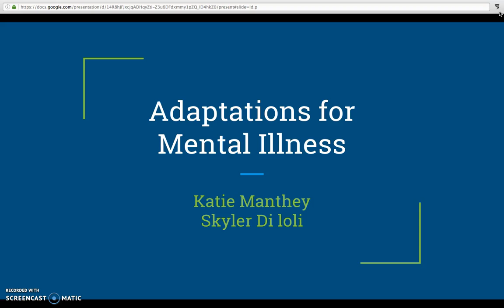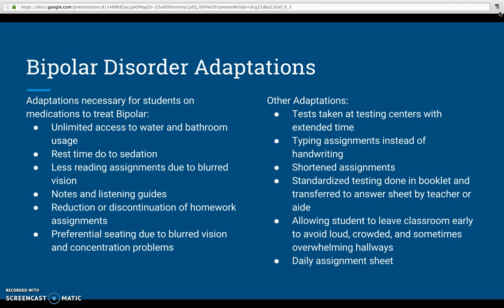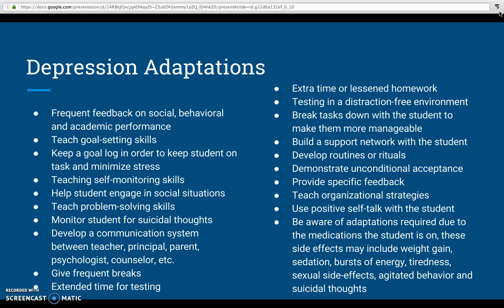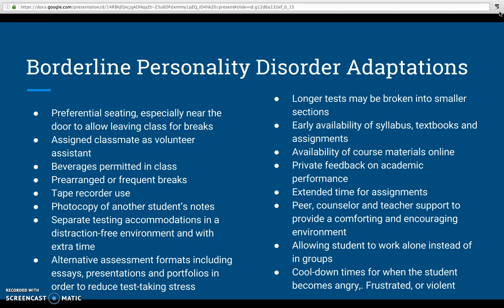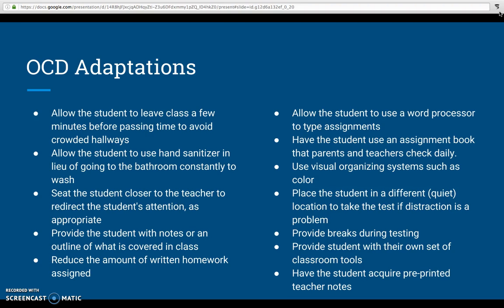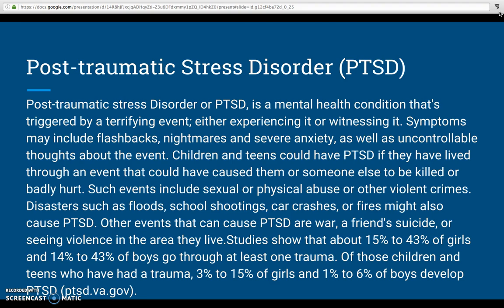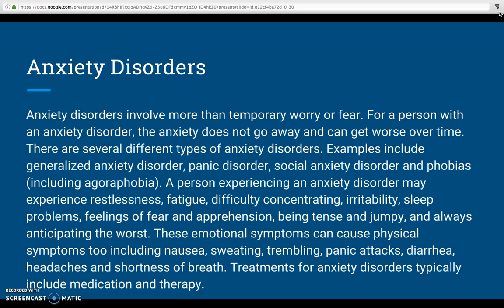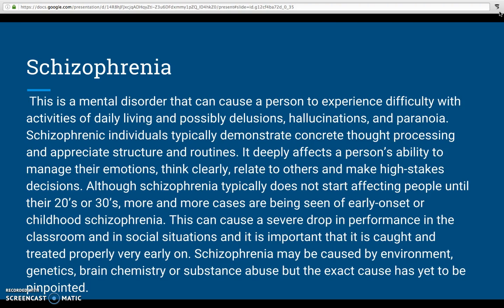mental illness part 1